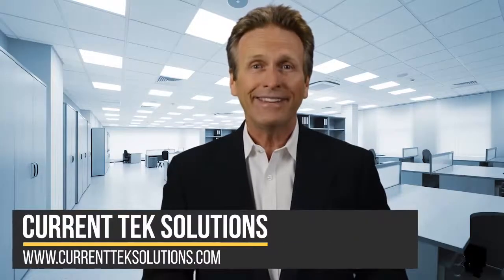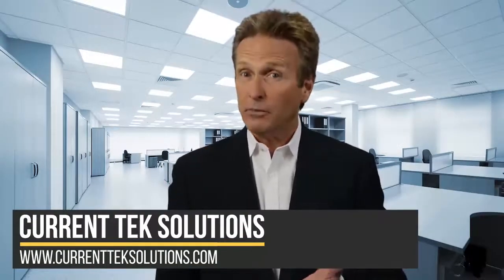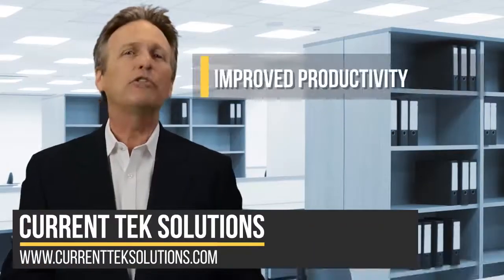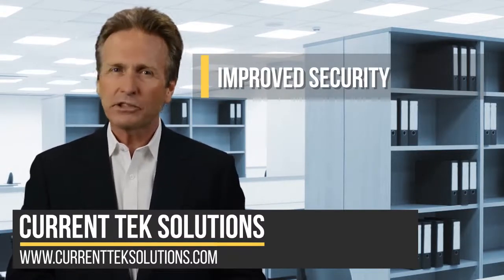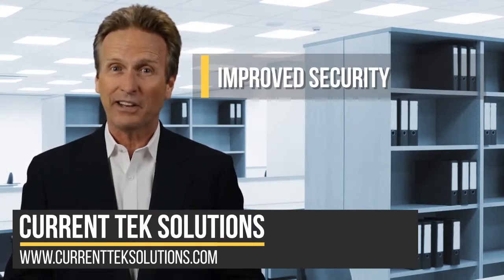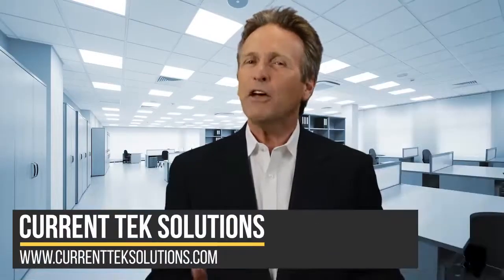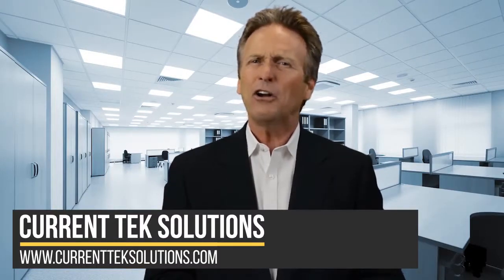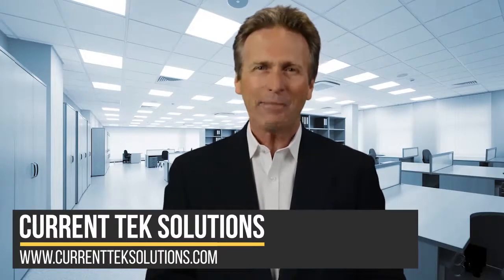How Business Technology Upgrades Can Help Your Bottom Line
Is your business suffering because of outdated technology?  The short answer is, it might be.  In this video, we’ll outline three ways that upgrading your firm’s technology can help improve your bottom line, coming up next…

Many business owners adopt the mind set of “if it’s not broken, don’t fix it,” preferring to continue using existing technology until it starts failing.  In many cases though, that can be a strategic mistake.  Here are three ways that upgrading your tech can help increase your profits.

1 – Improved Productivity.  In business, speed is life.  If your employees are saddled with computers and other gear that’s old and outdated, an upgrade will offer significant improvements in speed, which will increase everyone’s efficiency.

2 – Improved Security.  A growing percentage of modern tech has built-in security features not found in older tech.  Given the threat that being hacked poses to businesses today, anything that enhances security can make it less likely that you will suffer an attack, which will save you time and money.

3 – Enhanced Capabilities.  If you’re in the habit of delaying equipment upgrades you may find an important piece of software is updated only to discover that you can’t take advantage because your aging equipment simply won’t run it.  In that case, you’re left scrambling to upgrade both your equipment and the software, which can lead to short term chaos and disruption. Frequently evaluating and updating your computers and network can stop this problem before it starts.

There are plenty of other reasons to upgrade the tech that drives your business on a regular basis, and there aren’t many compelling reasons to delay.  You don’t need to be on the bleeding edge, but if you keep your business technology current, you’ll go a long way toward positioning your business for success.

Need help finding out if it's time to upgrade your office technology? Give our team a call, we are happy to help.